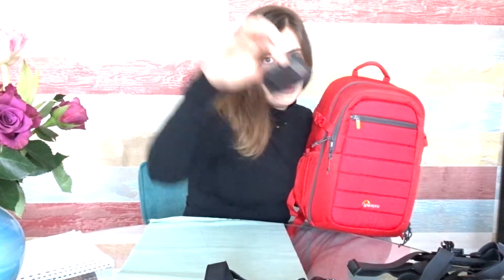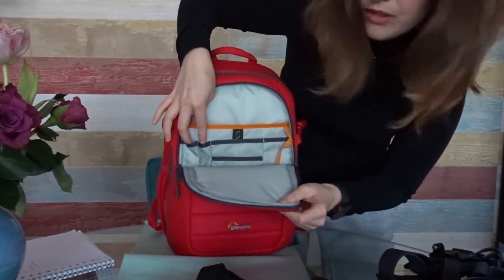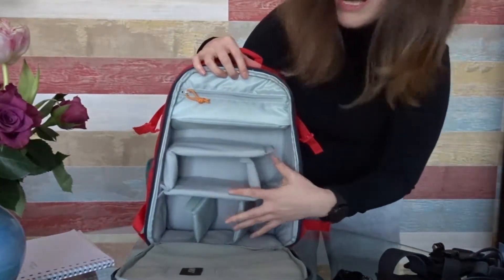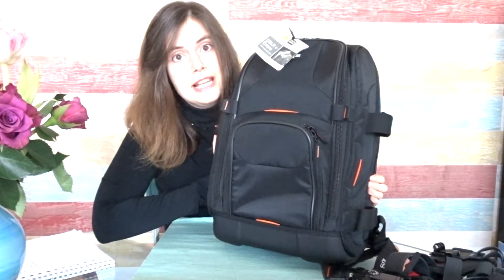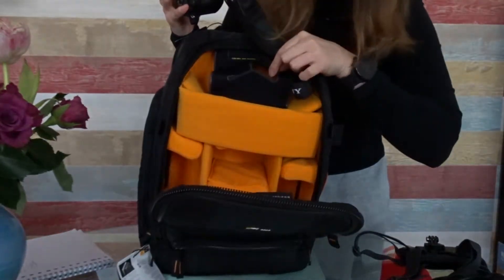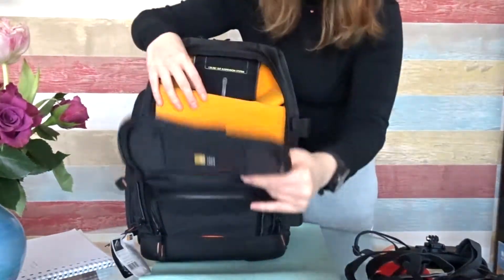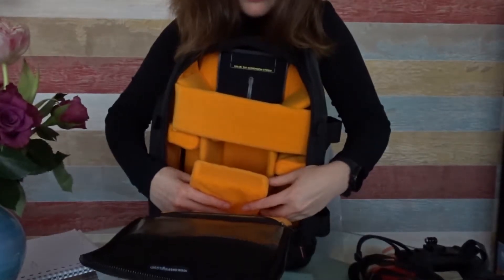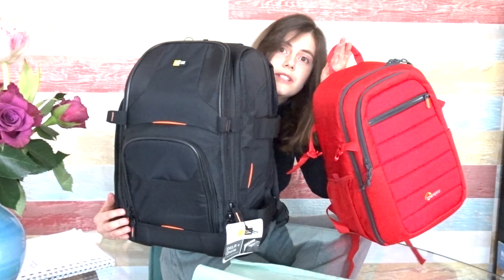Perfect travel and video backpack? I Logitec SLRC 206 vs. Lowepro BP 150 I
In the search for a functional travel back pack which can comfortably fit our video gear as well as hiking/exploring accessories.

This is not a paid product placement. Both backpacks were chosen based on:
- price range
- size range
- potential functionality